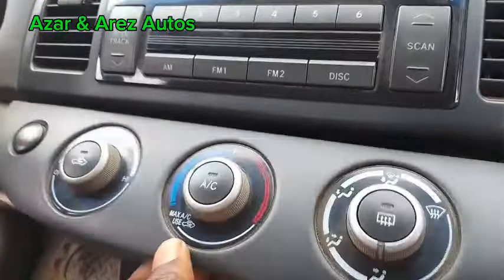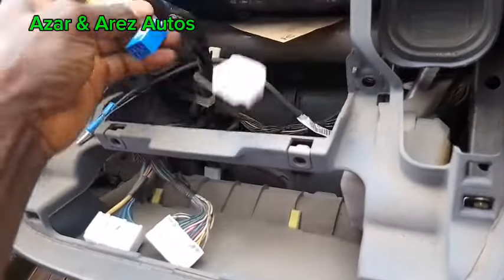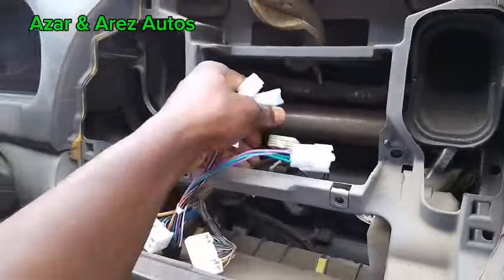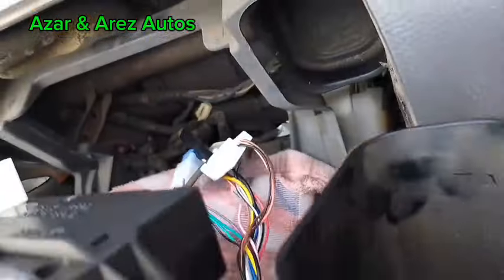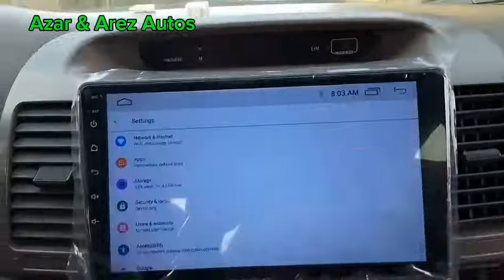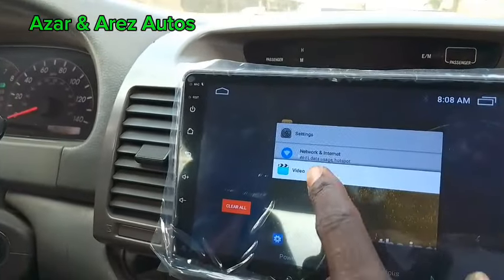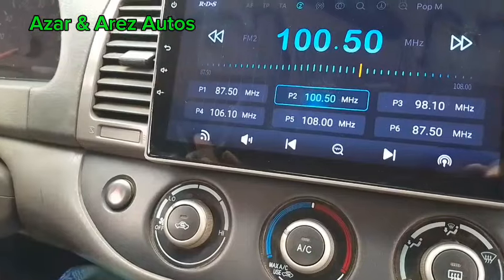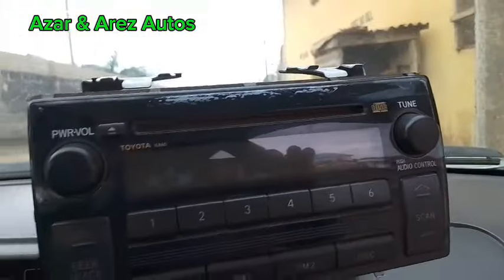Steering Wheel Controls Adaptation on 2003 - 2006 Toyota Camry Android car stereo Upgrade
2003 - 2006 Toyota Camry Car Stereo Upgraded to Android car stereo with steering wheel control functions.

This video describes how to upgrade your stock car stereo with an Android head unit on a 2005 Toyota Camry which also applies to 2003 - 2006 Toyota Camry.

This video is different from the first video I did on the same  model of this car in that this has steering wheel control functions which the car in the first video does not.

The new car stereo has navigation, GPS, touch screen, play various video and audio formats, bluetooth hands-free, USB, RCA input and outputs. It is also capable of DVR, reverse camera and amplifier installation. These are features lacking in the stock radio hence the Upgrade.

Watch the entire video to gain valuable insights on how to remove your stock car stereo and replace it with an Android car stereo with steering wheel control functions.